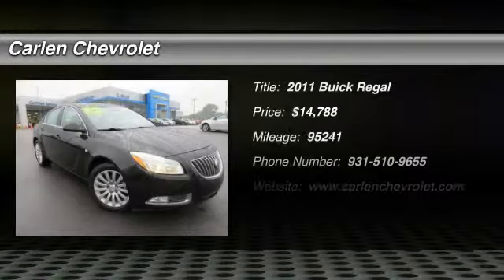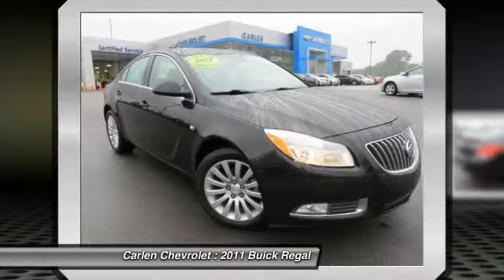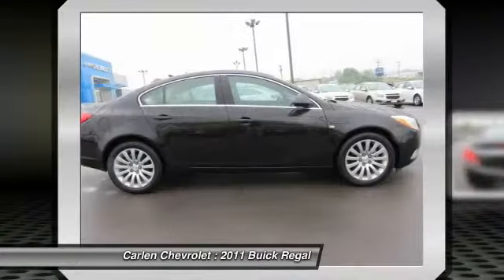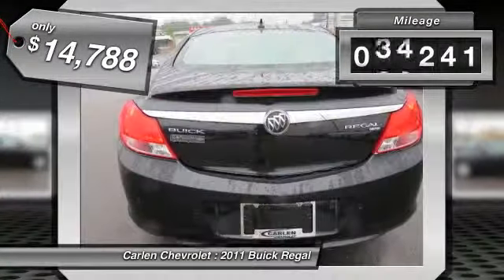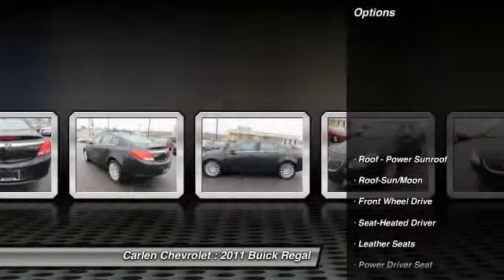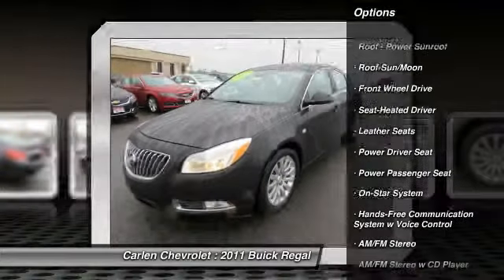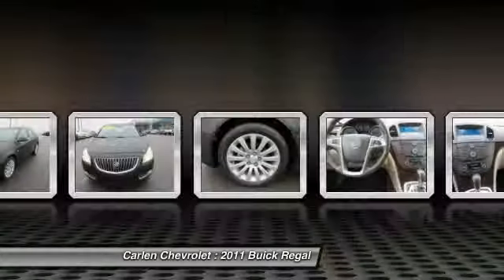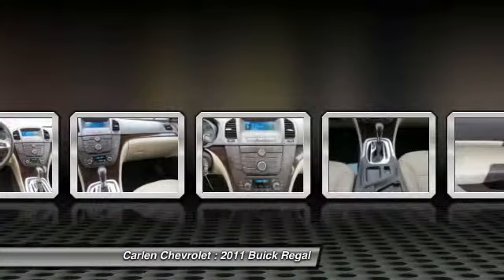2011 Buick Regal Cookeville TN 1467A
2011 Buick Regal CXL RL4

Carlen Chevrolet
330 West Spring Street

*Priced Below Market! ThisRegal will sell fast!* *Carfax One Owner - Carfax Guarantee* *This 2011 Buick Regal CXL RL4* will sell fast *Leather Seats* *Auto Climate Control* *Satellite Radio* *Save money at the pump knowing this Regal gets 30.0 MPG!* *Please let us help you with Finding the ideal New, Used, or Certified vehicle, - Getting the best prices and incentives available and  Explaining purchase, lease, and financing options.* *Carlen Chevrolet prides itself on value pricing its vehicles and exceeding all customer expectations! The next step? Give us a call to confirm availability and schedule a hassle free test drive! We are located at: 330 W Spring St, Cookeville, TN 38501.*